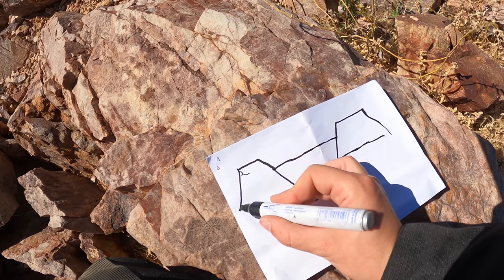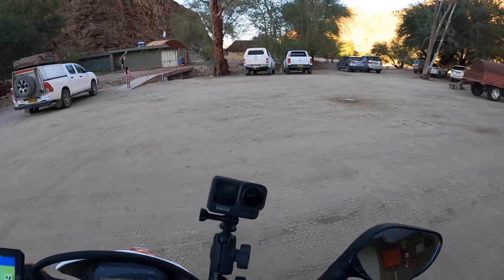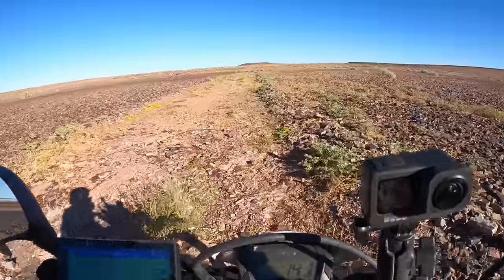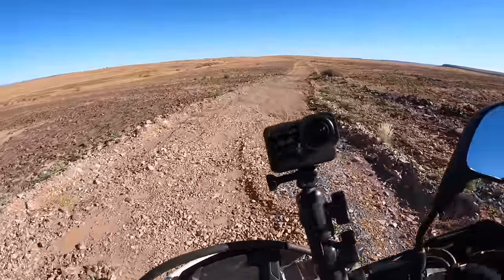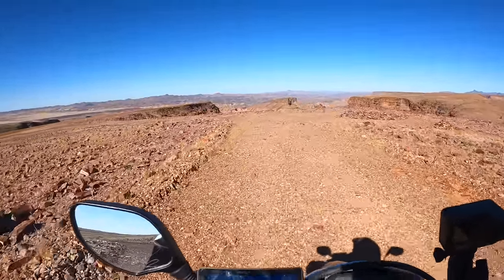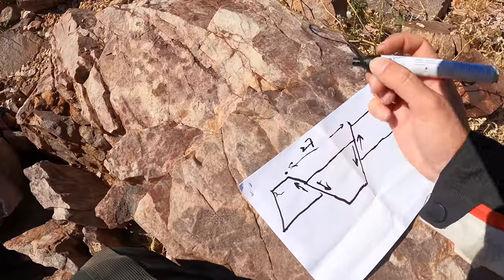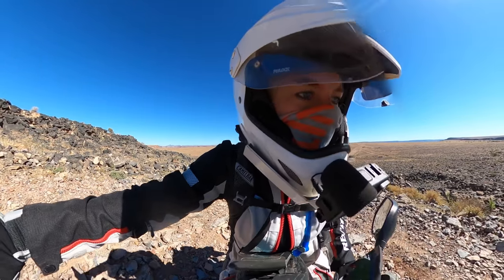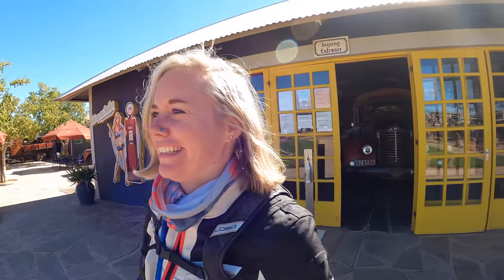I had to ride HARD ENDURO to get here! [S5 - Eps. 39]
In this episode I am riding to the Fish River Canyon, the second largest canyon in the world. It's not an easy ride to get there but once I do - I'll get some paper and a pen out and explain you how this canyon was formed!

Want to learn how to use drones, GoPros and 360 cameras to film your solo motorcycle adventure?

Here I teach all my filming techniques including getting drone shots while riding!